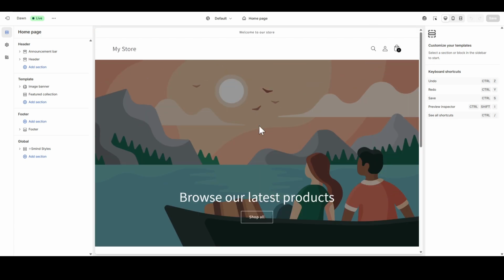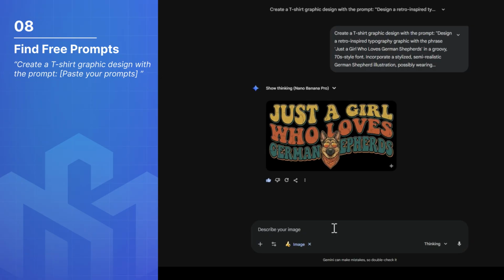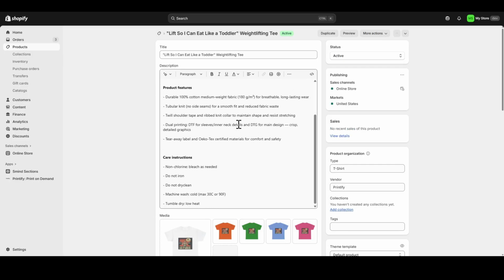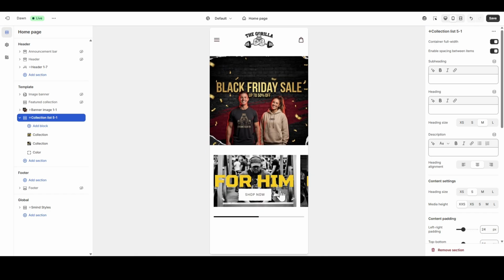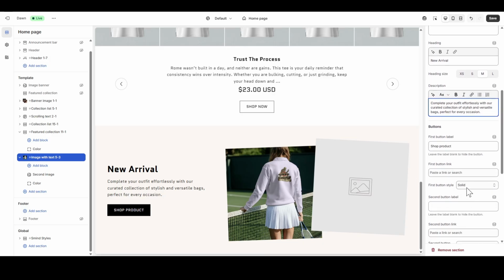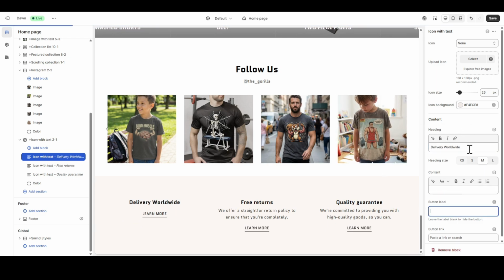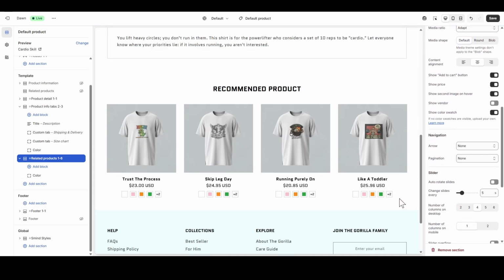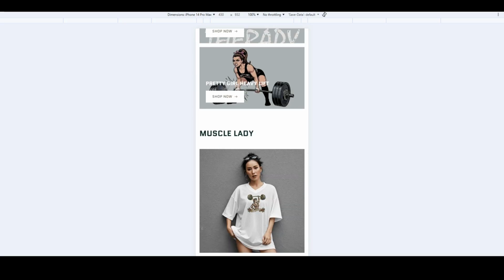Best Shopify Print On Demand Tutorial 2026 (Printify + Dawn Theme)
In this video, you'll learn how to:
✔ Connect Printify: Seamlessly sync products to your Shopify store.
✔ Generate Design Graphics: Use Gemini AI to create stunning, copyright-free artwork for your products.
✔ Build Full Print On Demand Store: Build a professional Home Page, Product Page, About Us section, and a custom Cart Drawer using the Smind on the Dawn Theme

Just use Smind app and the Dawn theme to build your professional print on demand Shopify store by importing this package in less than two minutes from in-app library.

⏰ TIMELINE
0:00 - Intro
1:09 - Installing Smind
2:06 - Installing Printify To Your Shopify Store
3:42 - Using AI To Generate Your Artworks
7:09 - Creating Free Mockup In Kittl
9:03 - Customizing & Publishing Products In Printify
11:15 - Editing Shopify Products
12:07 - Adding Collections
12:35 - Adding Menu for Header & Footer
13:42 - Editing Header
15:12 - Build Home Page
28:33 - Editing Footer
30:51 - Build Product Page
33:24 - Editing Cart Drawer
34:48 - Importing & Editing About Us, Contact and FAQ Pages
37:25 - Outtro